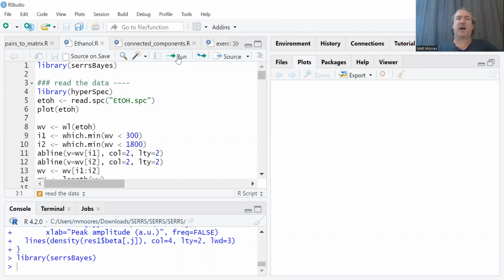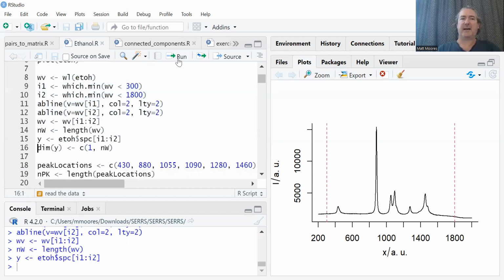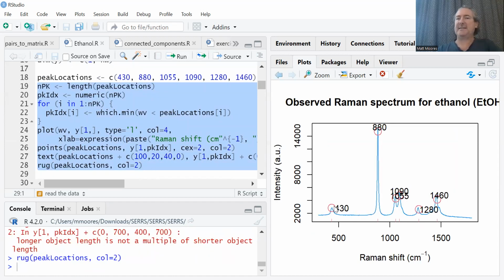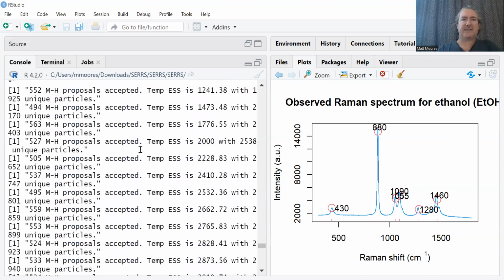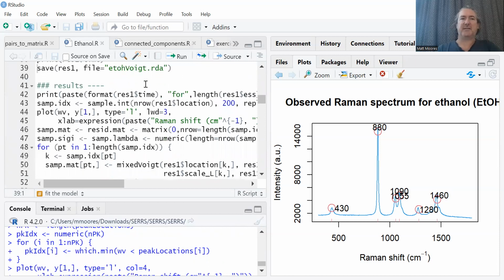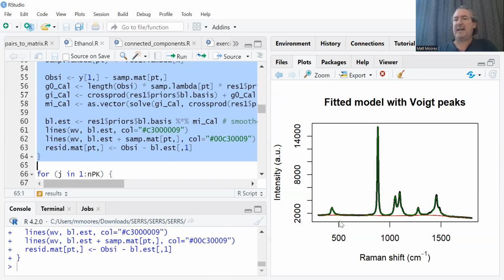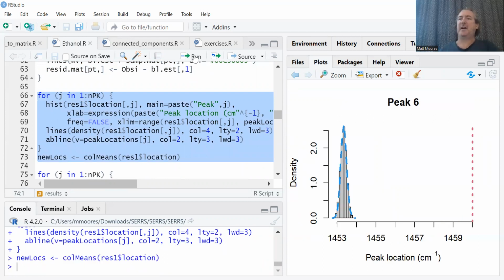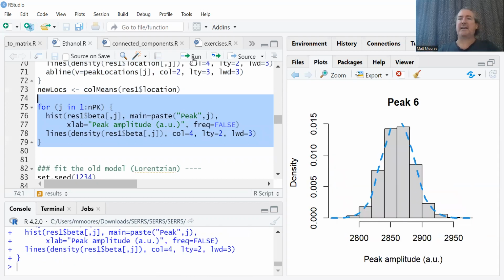serrsBayes demo: ethanol Raman spectrum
Demonstration of how to use the R package 'serrsBayes' on a Raman spectrum of ethanol.